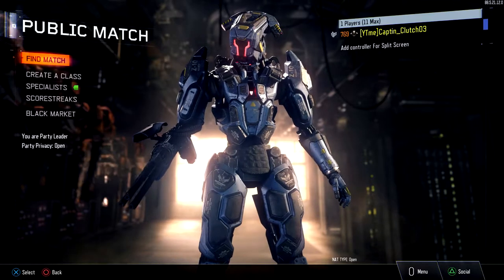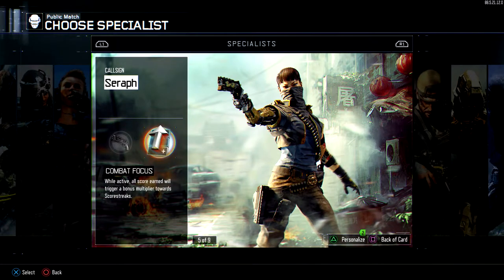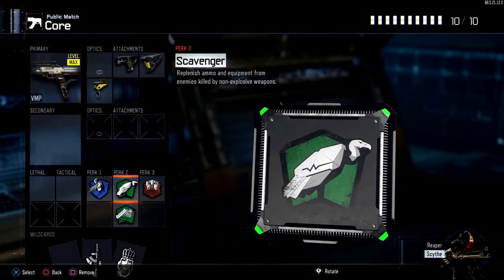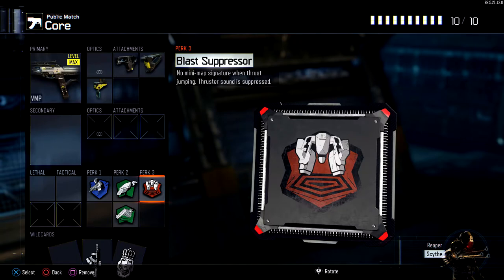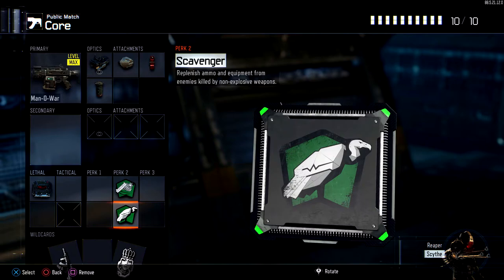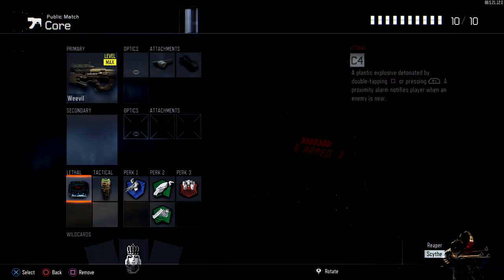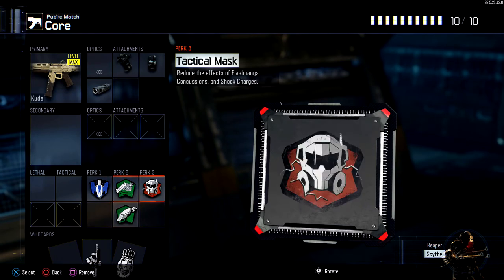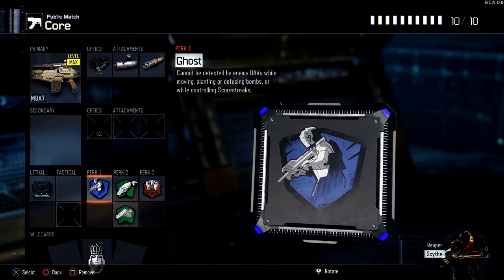TOP 5 CLASSES FOR GOING FOR A NUCLEAR IN BO3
-Captain Clutch